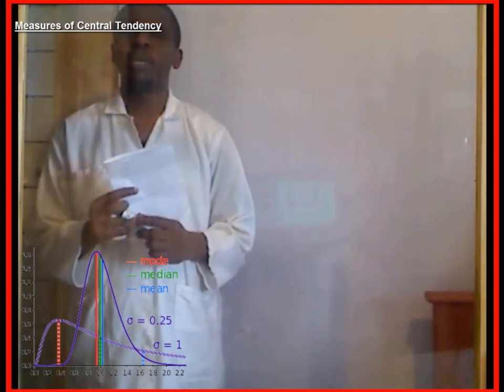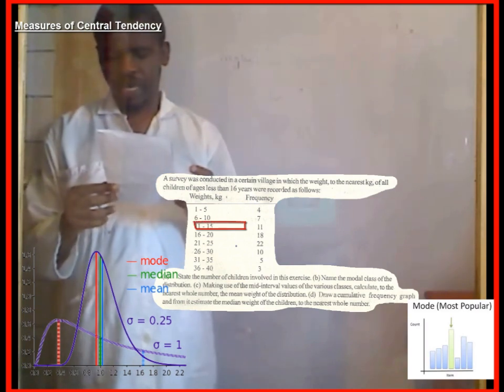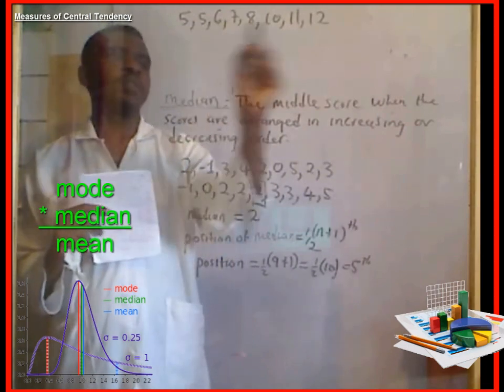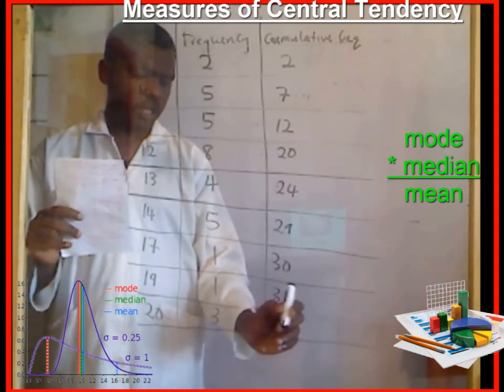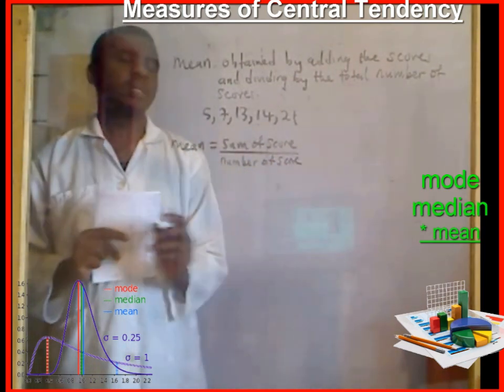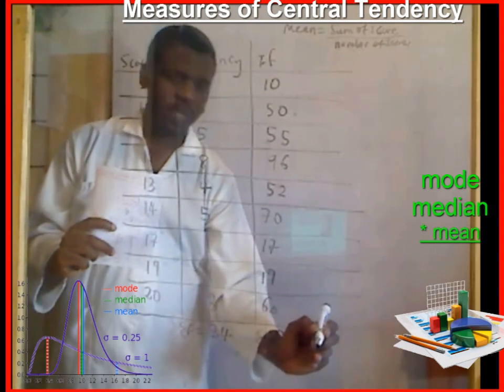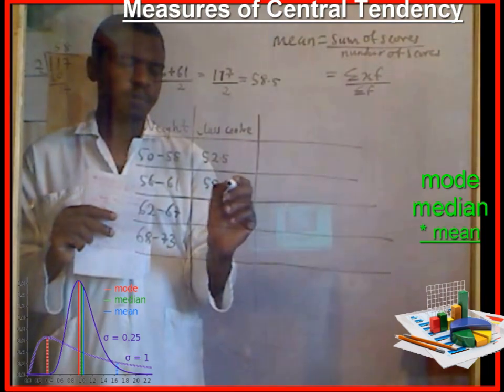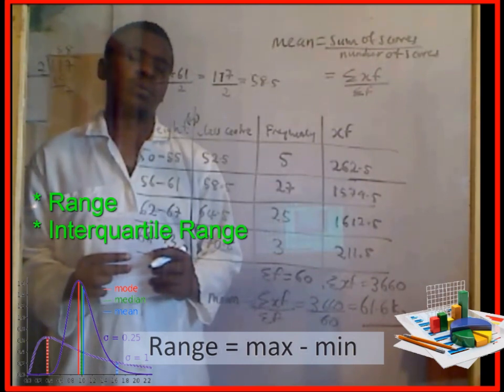How to find mode,median, mean#education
education prepareforexam science This video shows us how to calculate the measures of central tendency; mode, median and mean